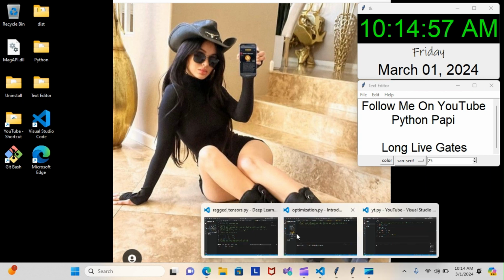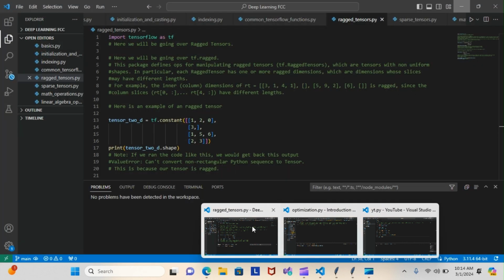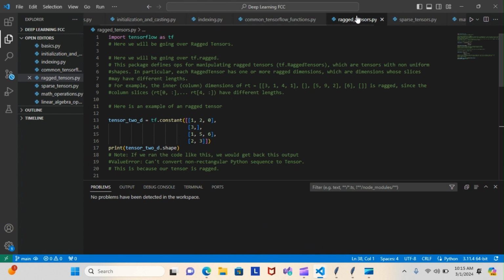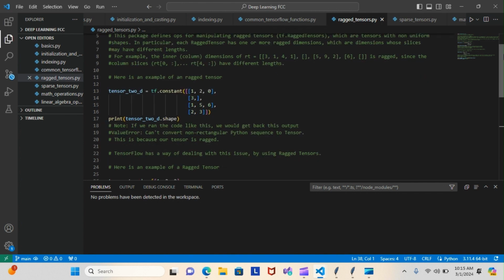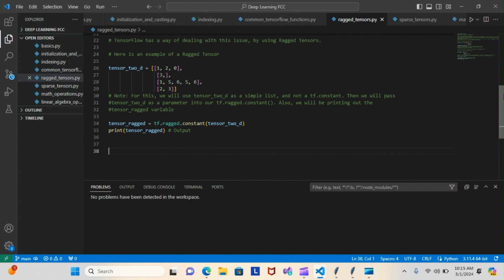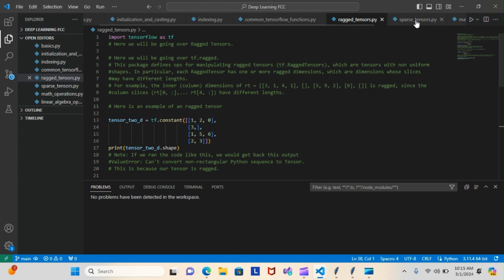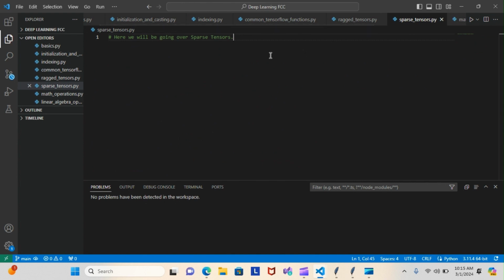Python Papi / TensorFlow Day 18 - Ragged Tensors Complete